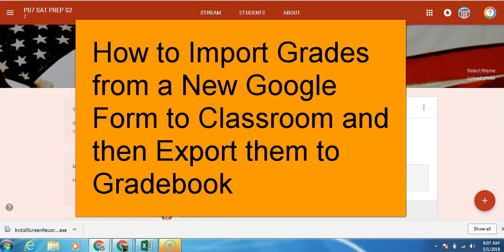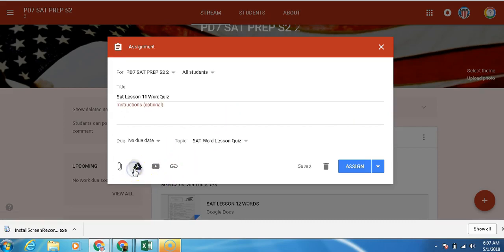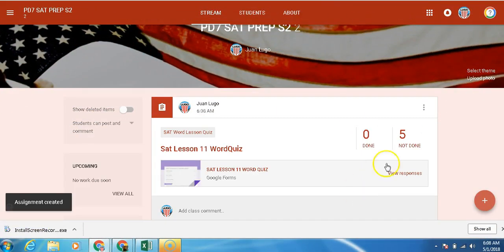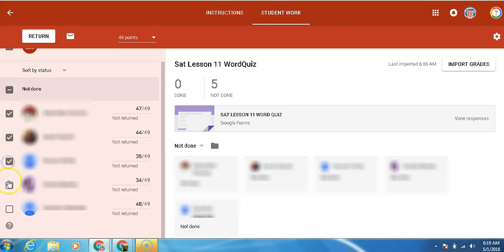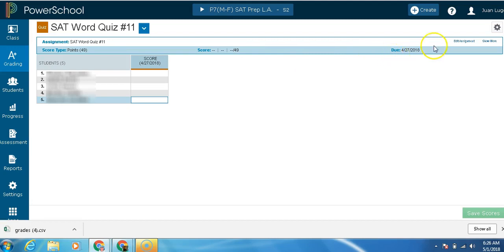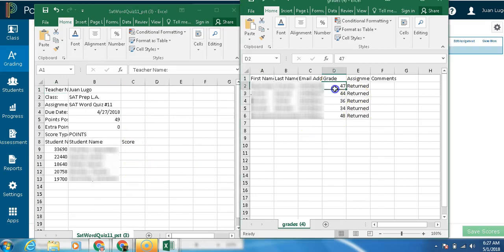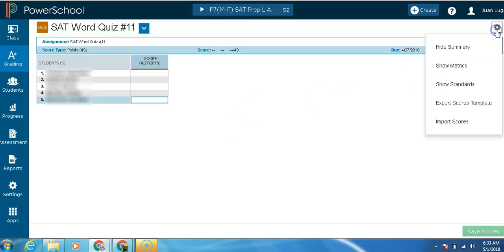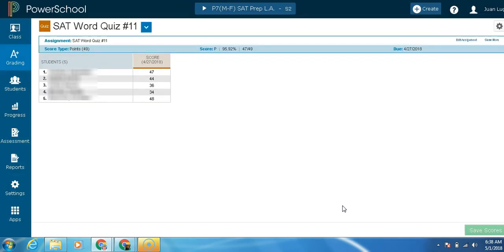How to Import Scores from a New Google Form to Classroom and Export them to PowerTeacher Pro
This Video explains how to Import Grades from the New Google Forms into Google Classroom's Assignment Score window.  The video also explains how to then download grades from Google Classroom and Export then Import them into Power Teacher Pro.